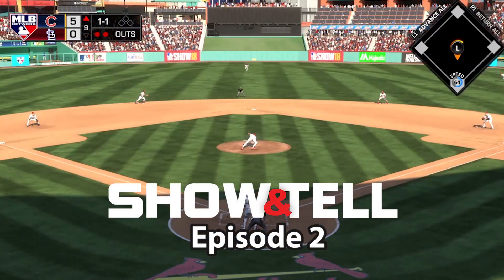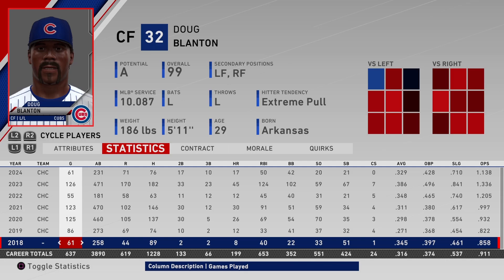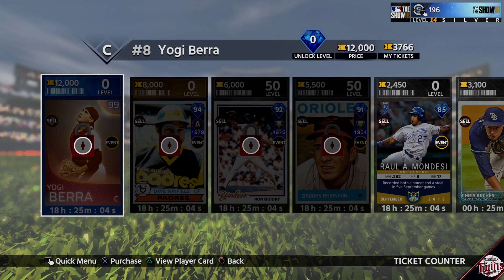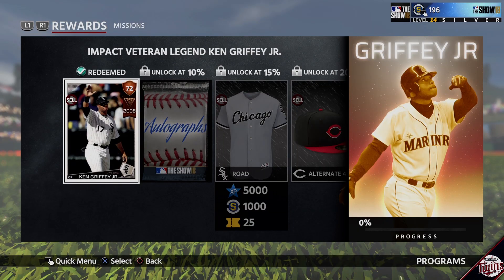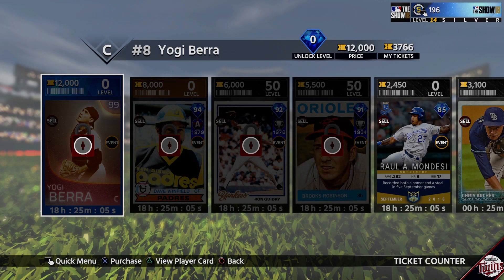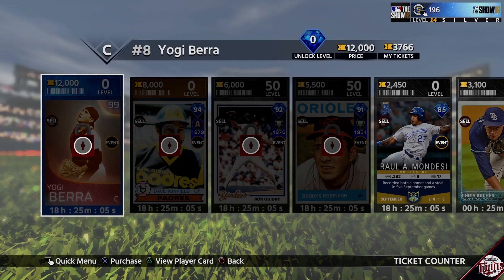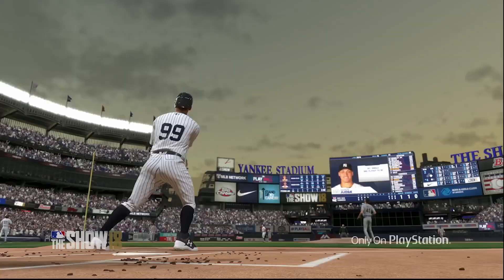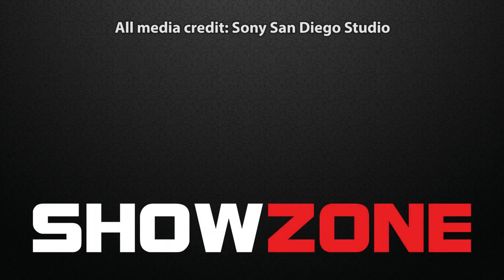A Look Back at the Ticket Counter (MLB The Show 18) - Show and Tell, Episode 2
In our new series 'Show and Tell,' we take a look at stories from past MLB the Show games.

This episode focuses on a short lived feature that let you save up for Diamond Dynasty cards like a prize at the local arcade.

The Ticket Counter was also in MLB 17, but since the servers are shut off for that game, we took a look specifically at MLB 18, which was the last such game that used tickets.

Media credit - Sony San Diego Studios